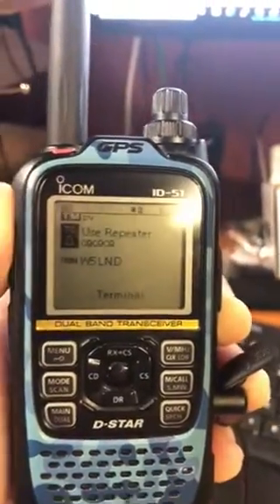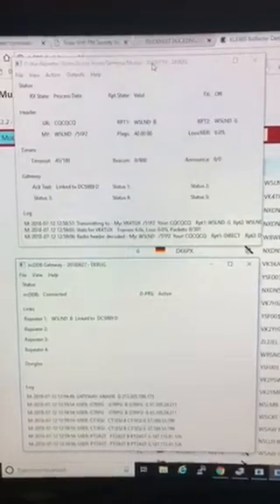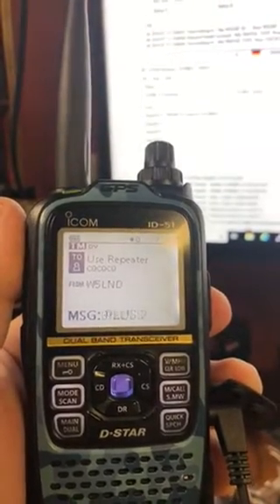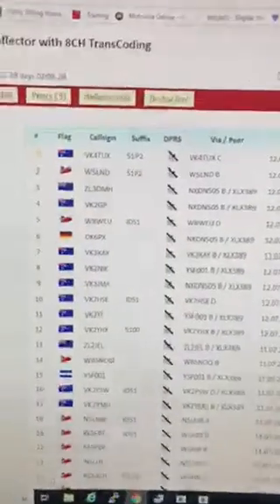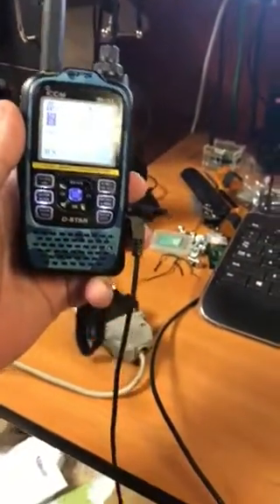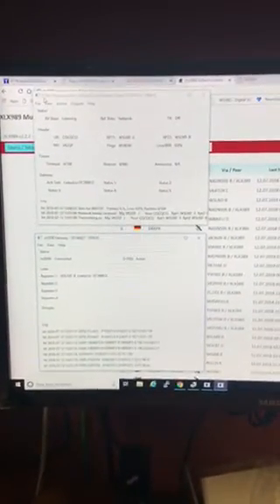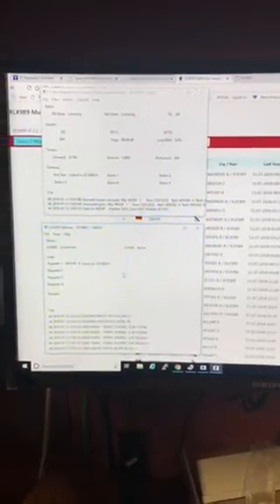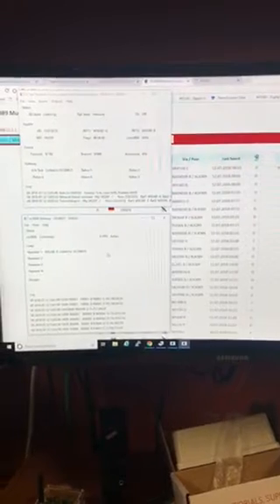Icom ID-51 Plus 2 Terminal Mode rev.1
Connecting to Reflectors using Windows 10